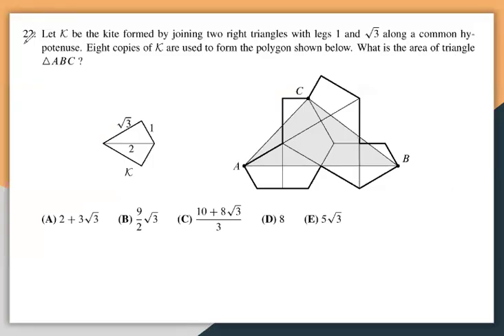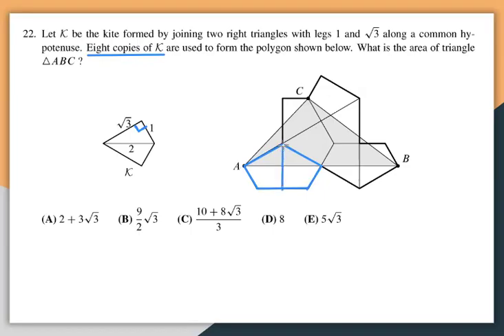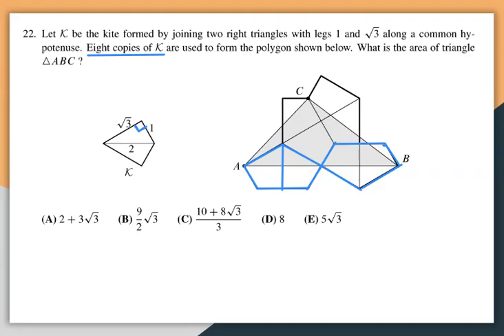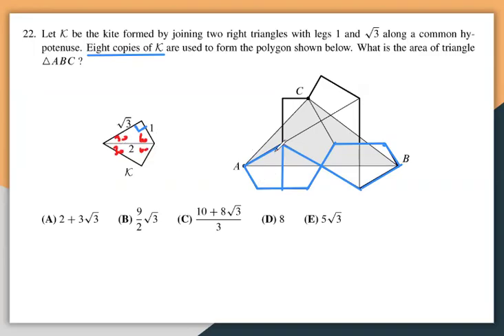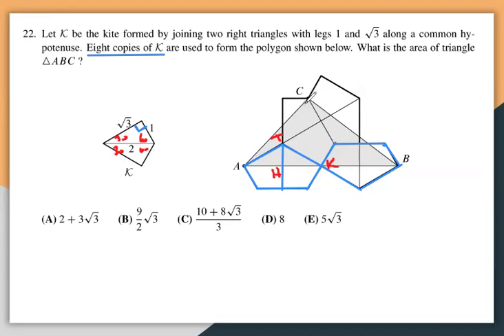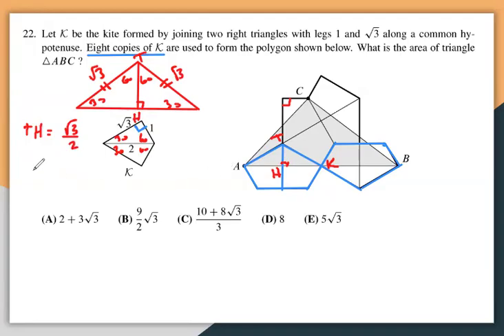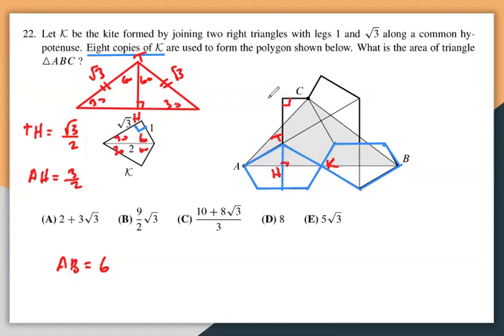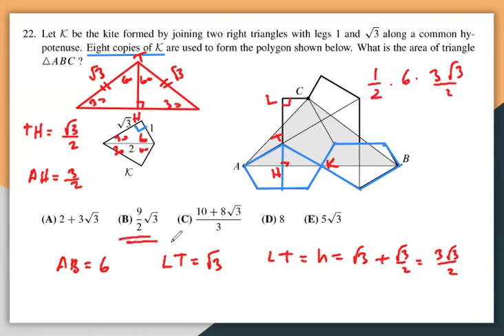2024 AMC 10A Problem 22(30-60-90 Triangle)